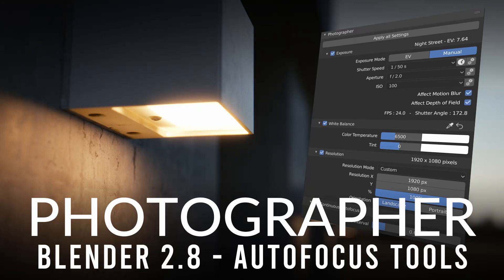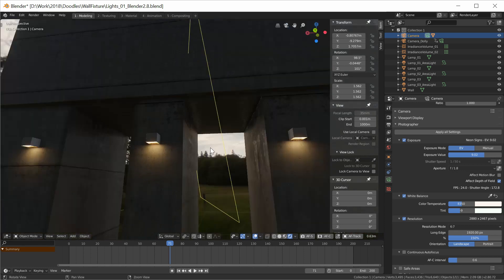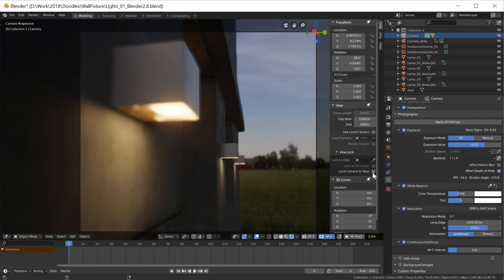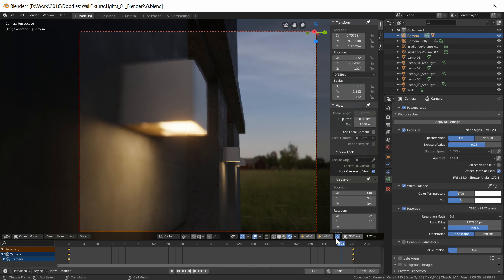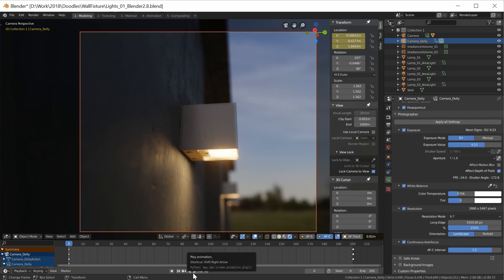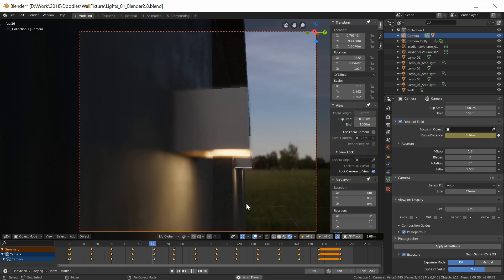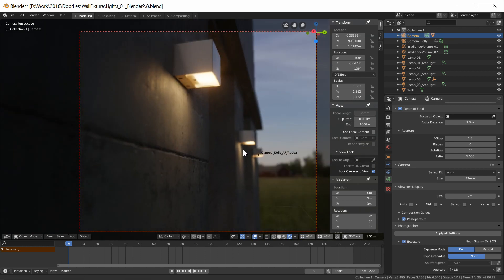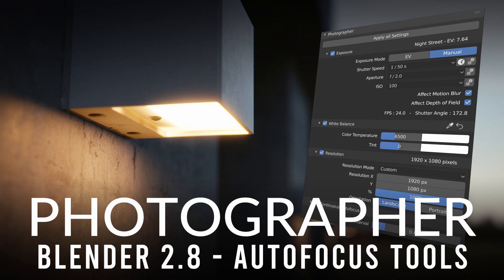Photographer Blender addon - Blender 2.8 and Autofocus Tools update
Photographer 3 is also included with the LightPack 01 - Introduction, a library of physically based lamp assets:

Feel free to discuss about the add-on and report issues on the Blender Artists forum

Looking for great tutorials to learn how to model mechas and sci-fi content? Check out the BlenderBros videos!